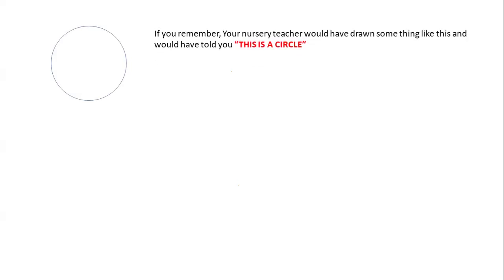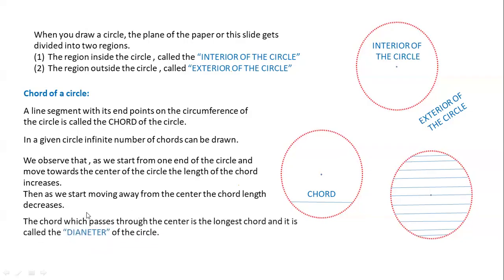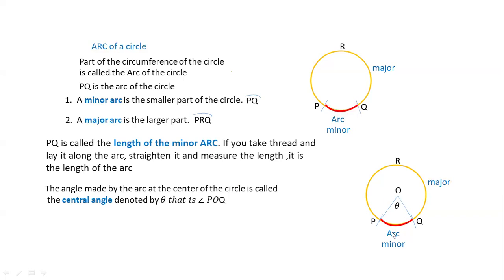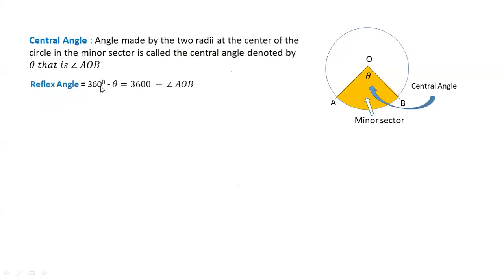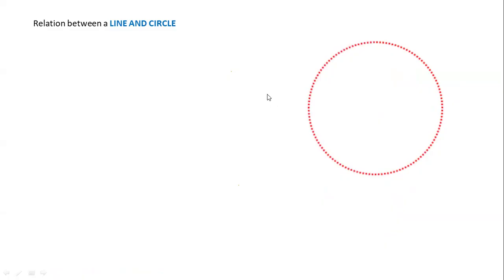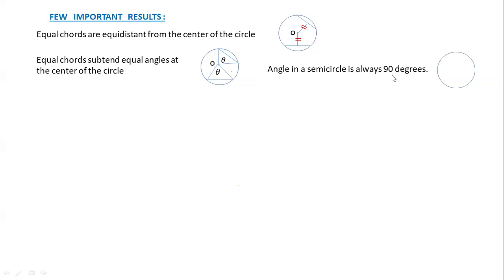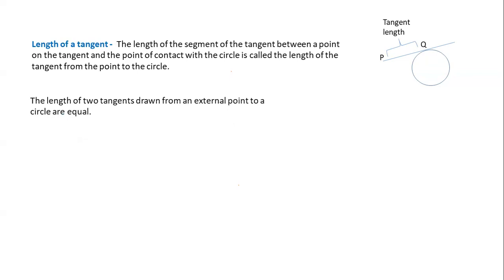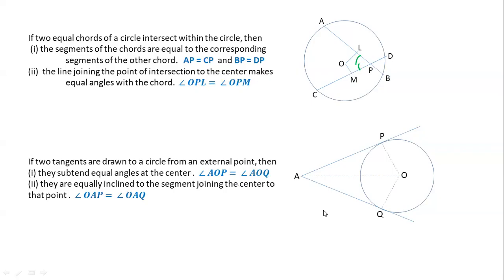Circle, definition and concepts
Even a nursery going child knows how a circle looks. Now in this video we learn how a circle is defined. The name of the different related parts of the circle. The concept and definition of chord, secant, tangent, central angle, inscribed angle, arc of a circle, sector of a circle, segment of a circle etc are explained with animated figures. Also the relation between these different parts and the relation between them and the circle is explained. The whole video gives basic information about the circle and its related parts.